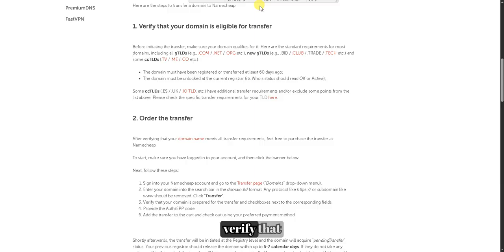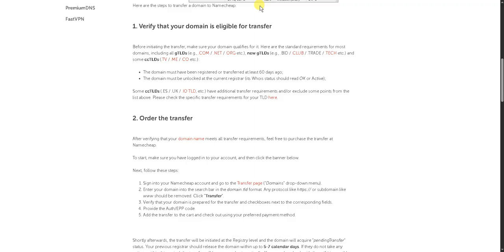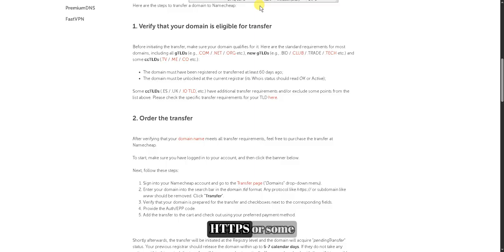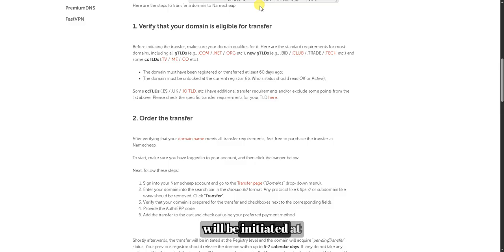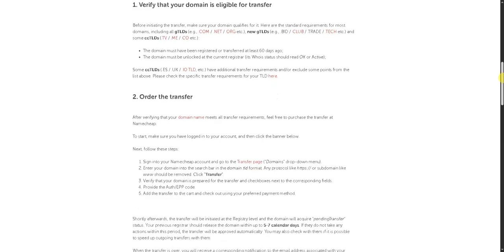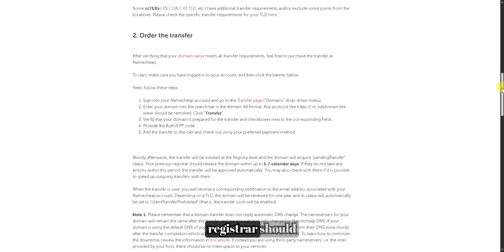NEW! How to Transfer Domain from Porkbun to Namecheap (2025) 🔄 | Step-by-Step Domain Transfer Guide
Looking to move your domain from Porkbun to Namecheap in 2025? In this video, I’ll show you the full domain transfer process—unlocking your Porkbun domain, retrieving the authorization (EPP) code, and completing the transfer inside Namecheap. Whether you’re switching for better management tools, pricing, or consolidating domains, this tutorial makes it simple and beginner-friendly.

✅ What You’ll Learn in This Porkbun to Namecheap Transfer Tutorial:
🔓 How to Unlock Your Porkbun Domain
📨 Getting the Authorization (EPP) Code
🌐 Starting the Transfer in Namecheap
💳 Paying for the Domain Transfer & Adding a Year
✅ Approving & Completing the Domain Move

⏳ Timestamps & Video Chapters:
0:00 Intro – Why Transfer from Porkbun to Namecheap in 2025
0:20 Unlocking Your Porkbun Domain
0:50 Retrieving the EPP/Authorization Code
1:10 Initiating the Transfer in Namecheap
1:30 Approving & Completing Domain Transfer

🔥 Why Watch This Porkbun to Namecheap Transfer Guide?
✅ Step-by-step instructions for beginners
✅ Learn how to avoid domain transfer delays
✅ Works for .com, .net, and other popular TLDs
✅ Great for consolidating all domains under Namecheap
✅ Save money with Namecheap’s competitive pricing

✅ Website owners switching from Porkbun to Namecheap
✅ Beginners learning domain transfer steps
✅ Small businesses managing multiple domains
✅ Anyone wanting better pricing & features in 2025

📢 Follow me for more tutorials on domain transfers, DNS setups, and web hosting tips in 2025!